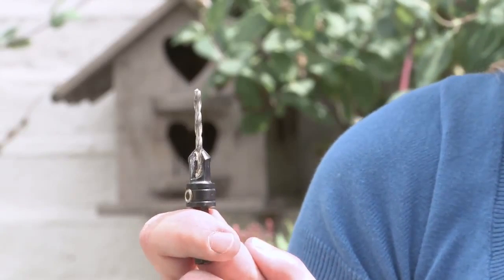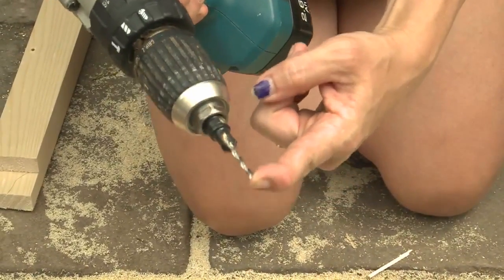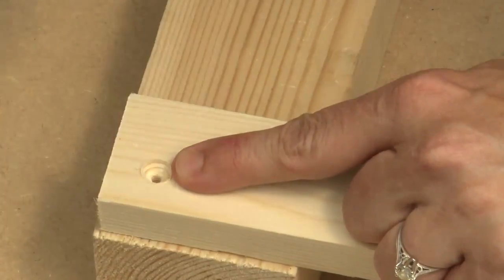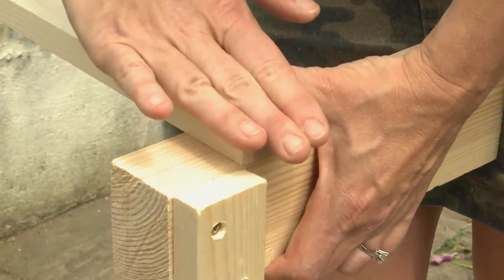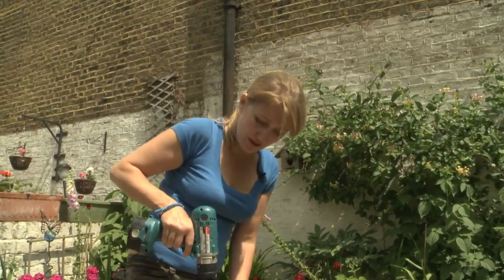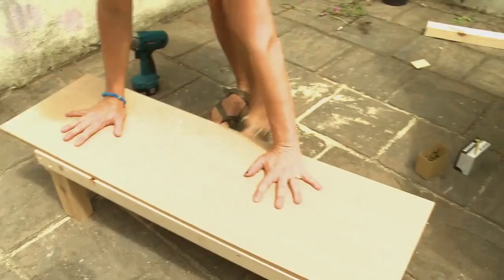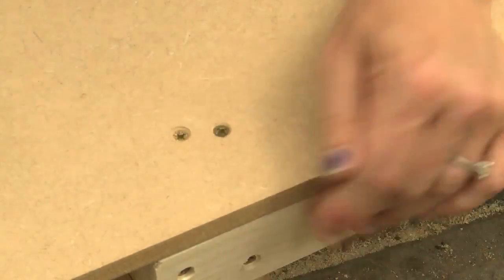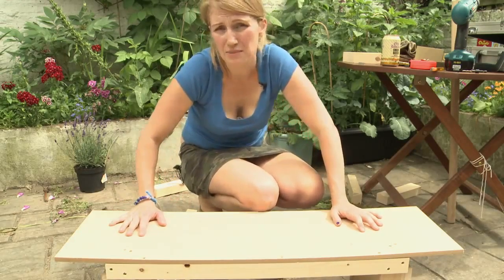How to make a bench: DIY video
How to make a bench: DIY video. DIY expert Julia Miller guides you through some simple carpentry projects. This week: making a bench.

The Guardian publishes independent journalism, made possible by supporters. Contribute to The Guardian today